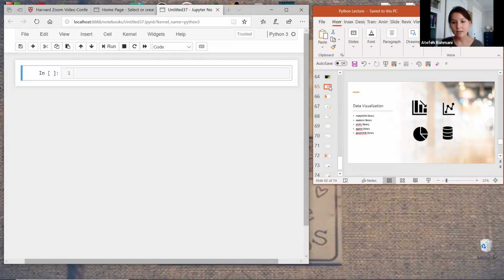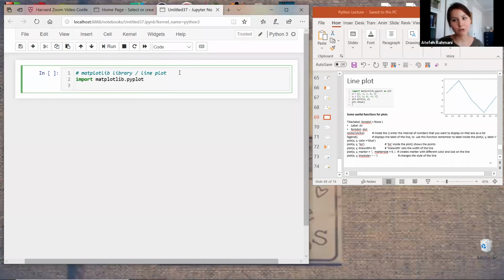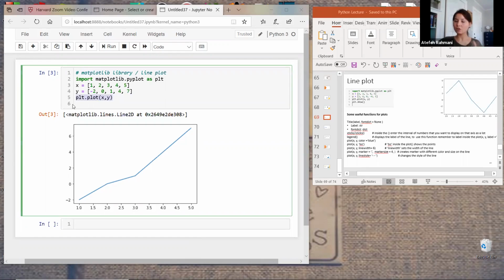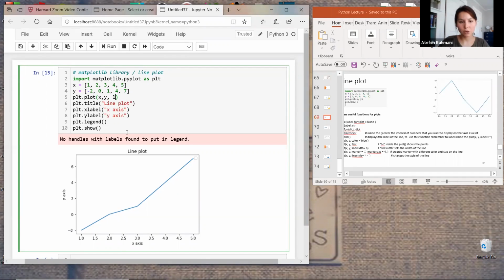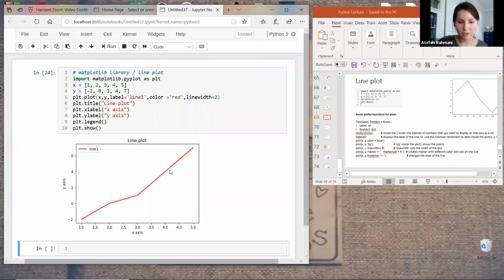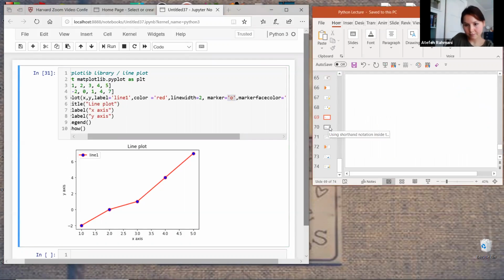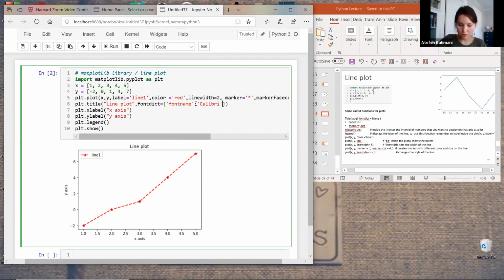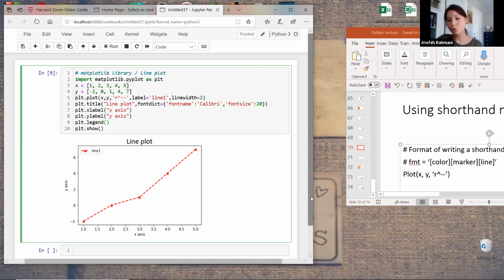Introduction to Python - Week 7, Section 1